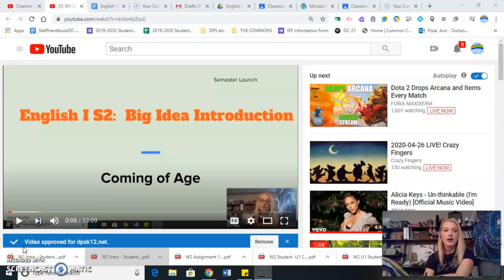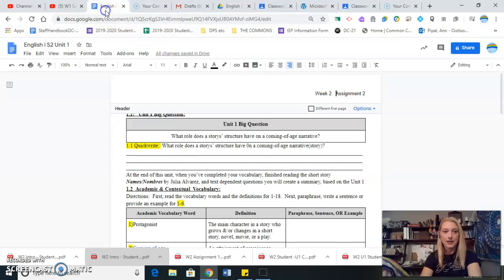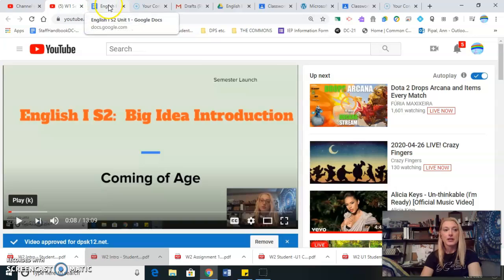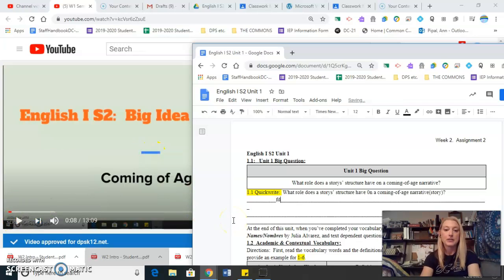Notes and Video